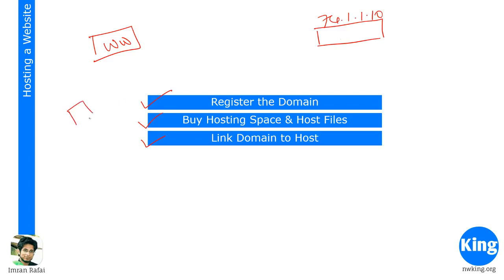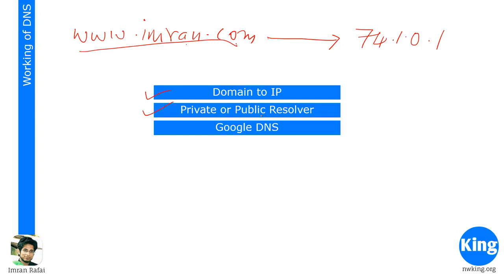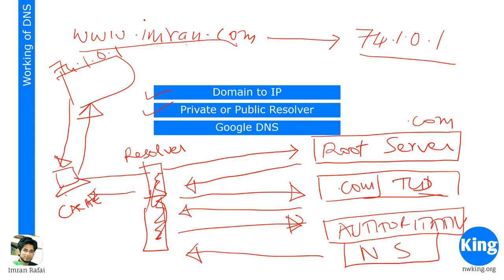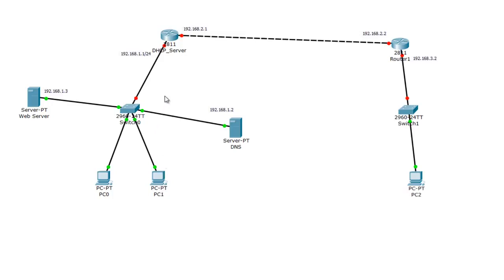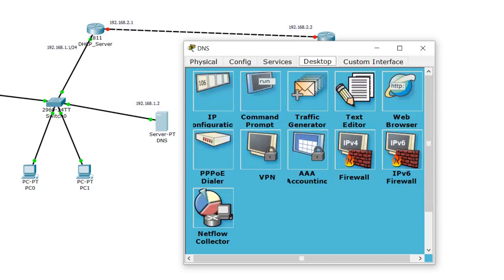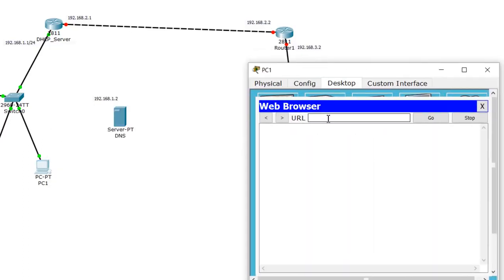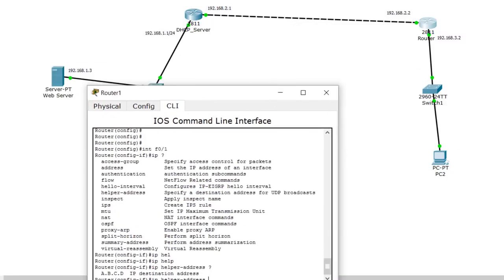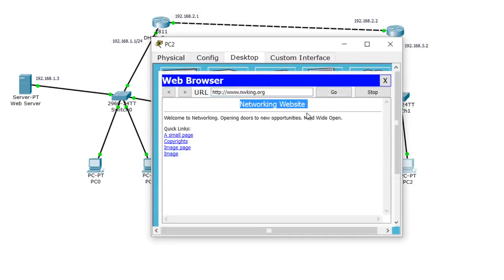200 125 CCNA v3 0 Day 26 DNS & DHCP Free Cisco Video Training 2016 NetworKing